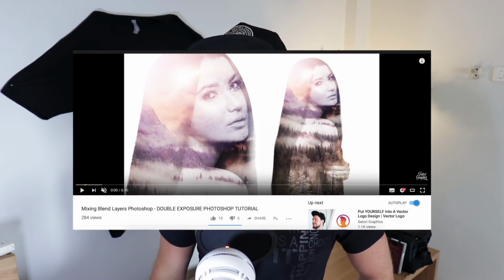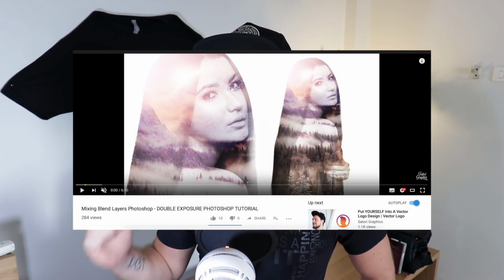Graphic Design Trends of 2018 | Are They Important?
Graphic design trends of 2018, are graphic design trends even important!?

In this video I present to you 5 trends within graphic design for 2018, as well as give you guys my opinion on whether or not graphic design trends are even important to follow or not. I’d love to hear your thoughts on graphic design trends, and the trends of this year 2018, and if you think they are important to follow or not!
I don't think that design trends should be used when it comes to logo design and bran design for example. I feel that logo design trends can render a brand identity or logo useless after a year or 2.

If you found this graphic design upload on graphic design trends of 2018 enjoyable or useful, let me know in the comments section and drop a like on your way out.

✪ COOL GRAPHIC DESIGN GADGETS AND RESOURCES ✪

PERFECT Book For Logo Designers

Professional AND Affordable Wacom Tablet

MUSIC

Luvly by Joakim Karud, check his music out here